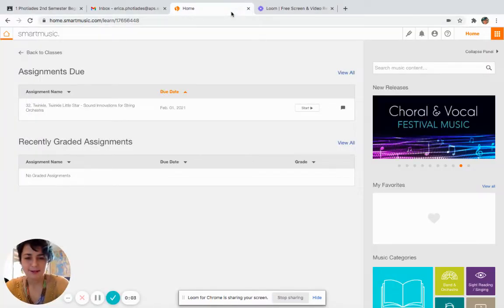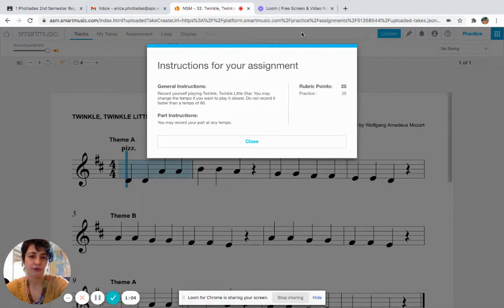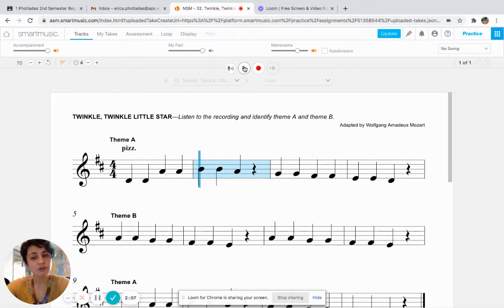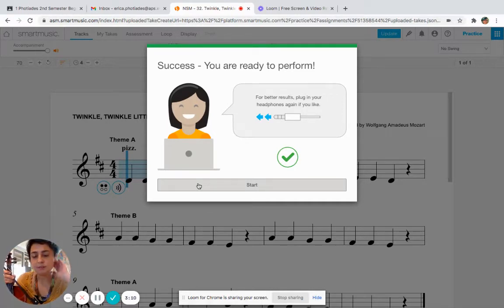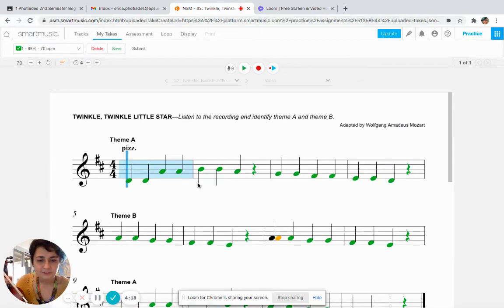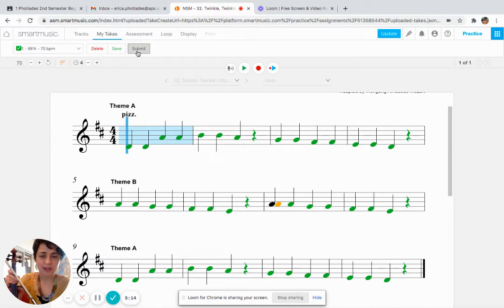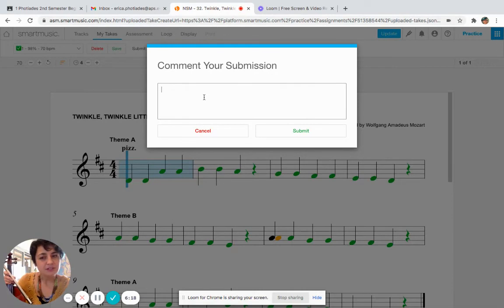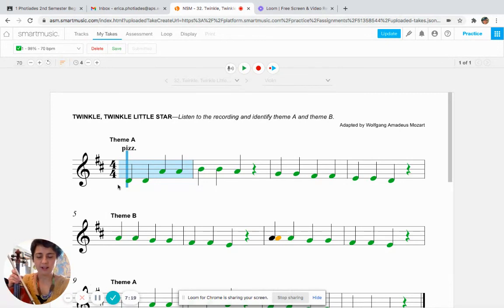How to record and submit a playing test in SmartMusic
This video tutorial will show you how to record and submit a test in SmartMusic!